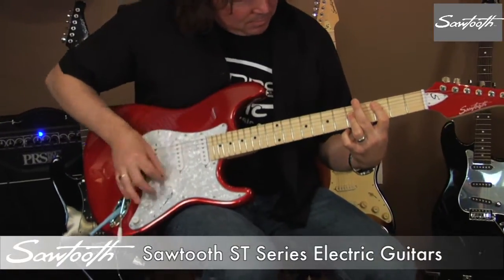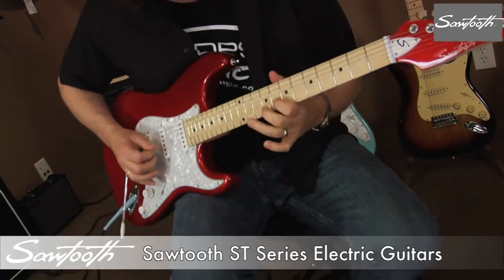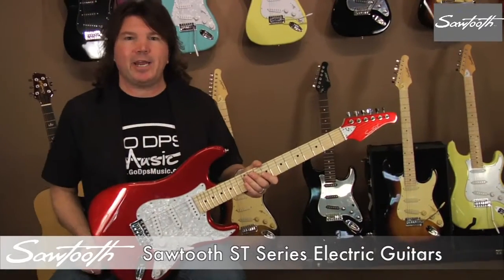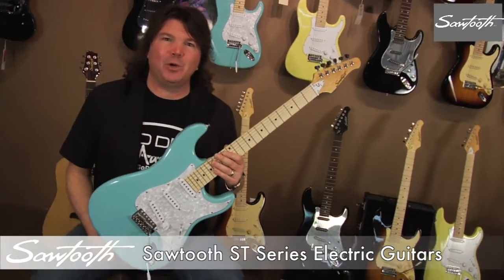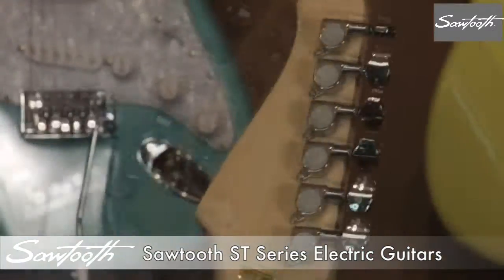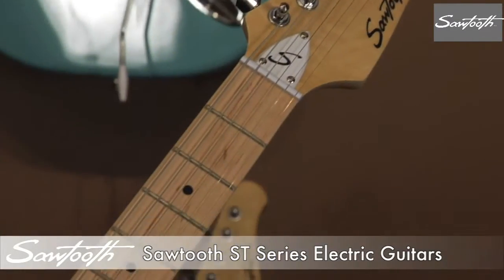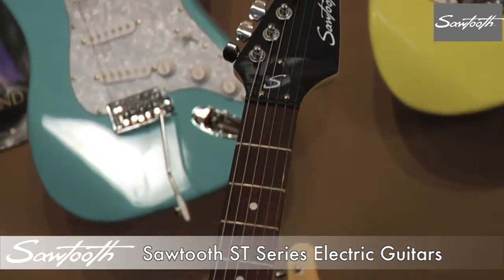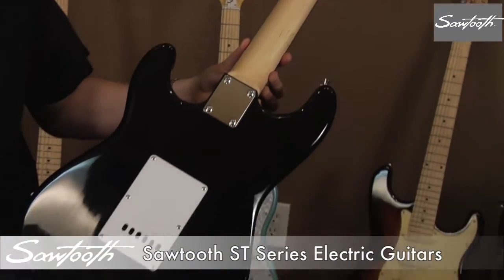Sawtooth ES Series Electric Guitar Demonstration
Sawtooth guitars are the best value in guitar design. The highly versatile electric guitars are crafted to give you a great-sounding, sleek-looking, easy playing, electric guitar with a vintage vibe. These guitars are perfect for any student, beginner or aspiring musician.